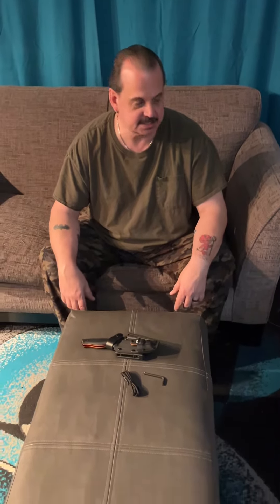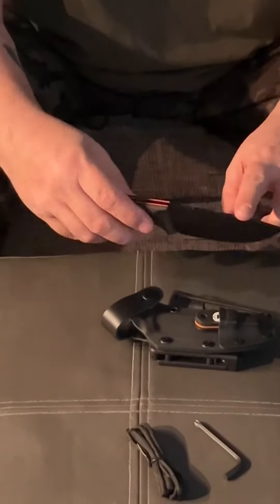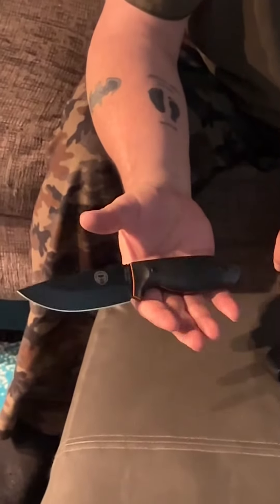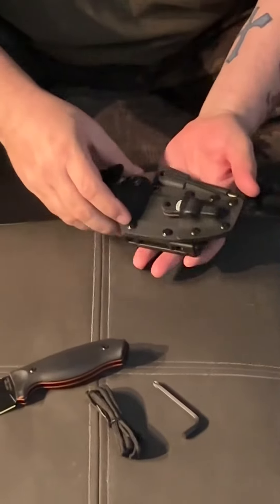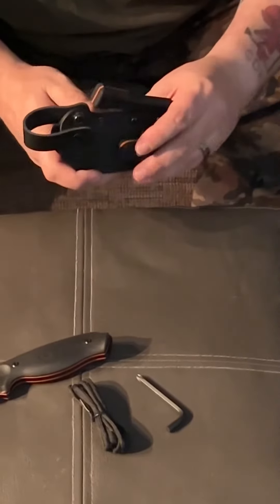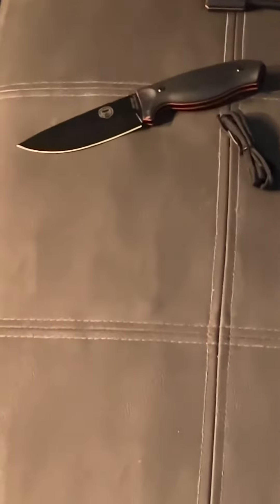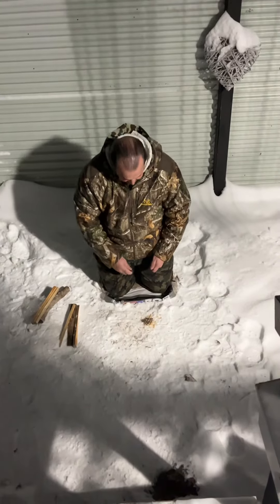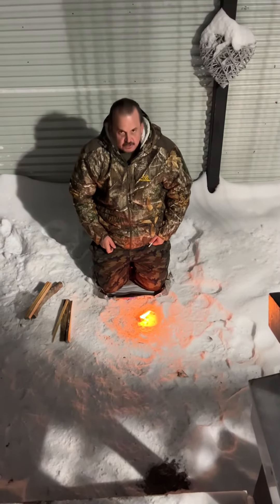Holtzman’s Gorilla Bloodline Bushcraft Survival knife